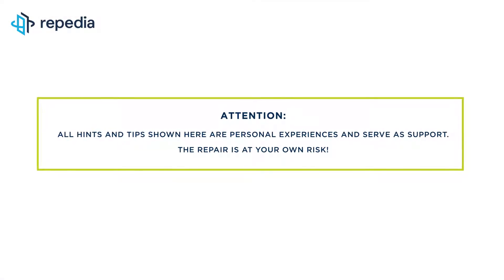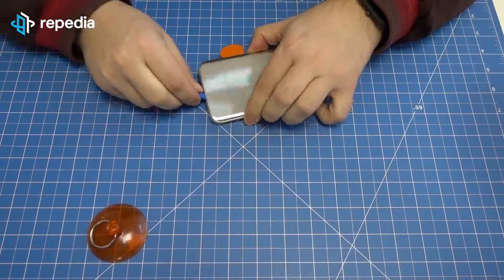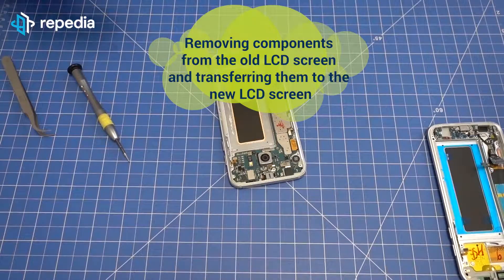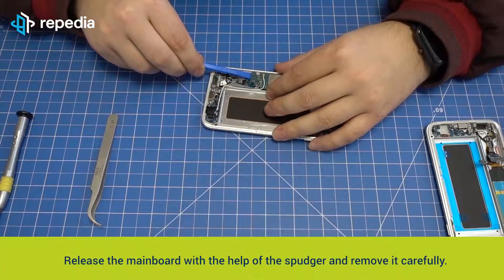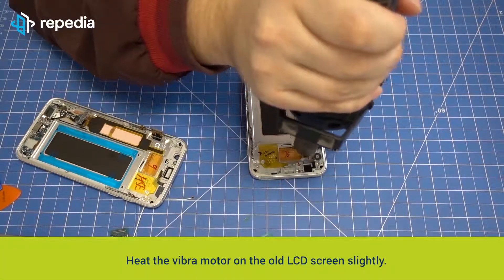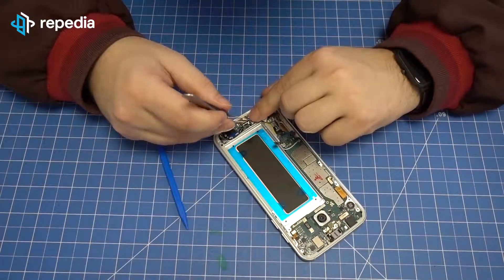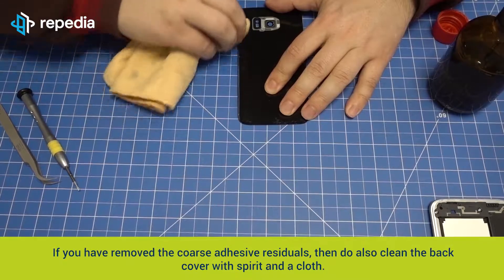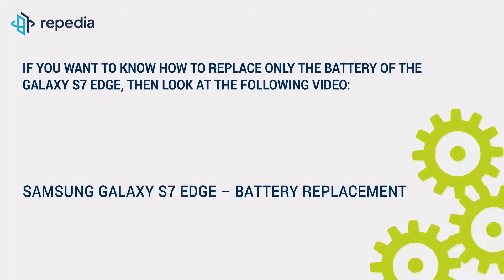Samsung Galaxy S7 Edge - Screen Replacement | Teardown Guide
We'll show you how to replace the LCD screen as well as the battery of your Samsung Galaxy S7 Edge by yourself.

1. Removing the back cover 01:00
2. Removing the antennas 02:29
3. Removing the battery 03:21
4. Removing components from the old LCD screen and transferring them to the new LCD screen 04:03
5. Fixing the battery 10:12
6. Fixing the antennas 10:51
7. Fixing the back cover 11:29

▬ Used Tools ▬▬▬▬▬▬▬▬

Heat gun (you can also use a conventional hair dryer)
Paperclip

▬ Required parts ▬▬▬▬▬▬▬▬

Not all parts listed below are needed if you just want to replace the LCD screen. But they can also be changed as part of the repair and were therefore listed.

In our webshop you will also find a wide selection of other spare parts.

On our YouTube channel "REPEDIA" we regularly publish repair instructions for various mobile phone, smartphone, and tablet models. We hope we can guide you through the repair of your device with our detailed step-by-step instructions. All our videos also contain references to used tools and needed spare parts. These parts are available in our online shop "STELLATECH".

As an online retailer in the area of spare parts for mobile phone, smartphone, tablet, notebook & co., STELLATECH is particularly keen on motivating more people to repair their defective device (in place of buying a new one).

▬ Weblinks ▬▬▬▬▬▬▬▬